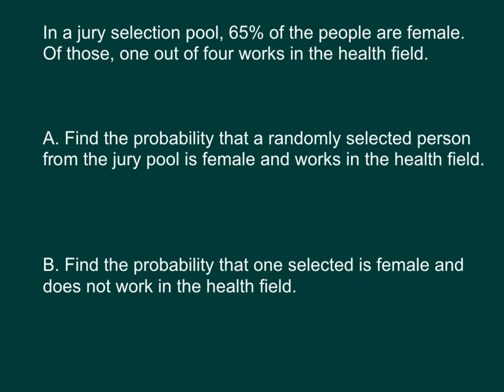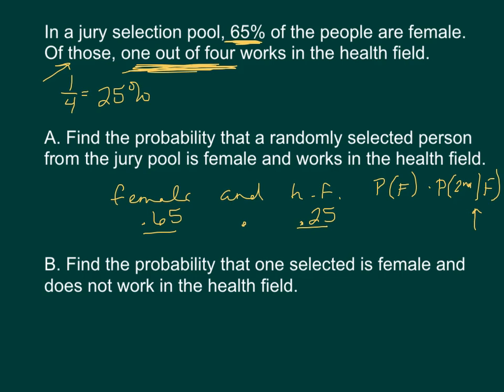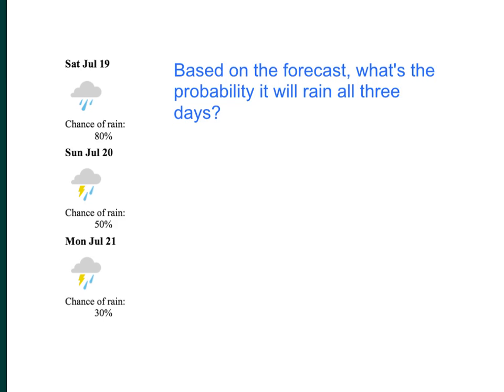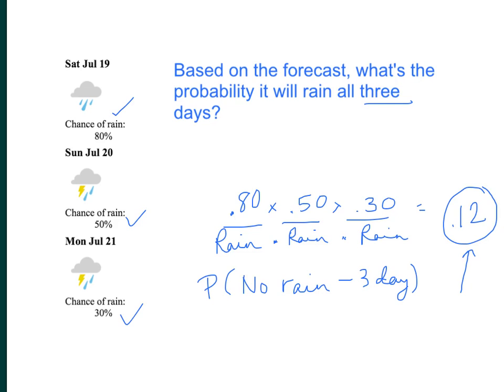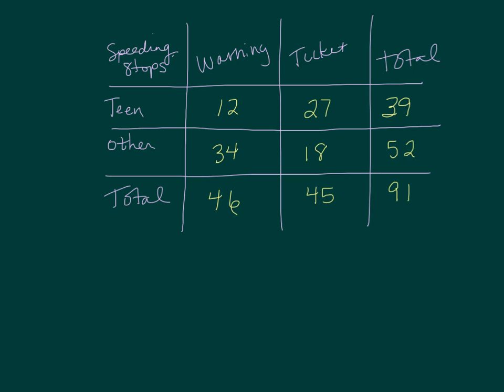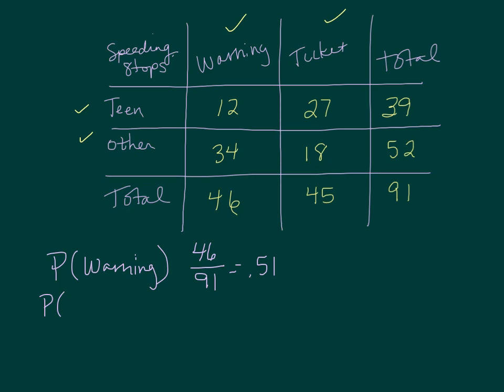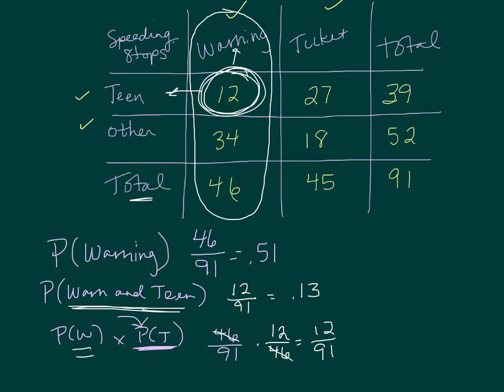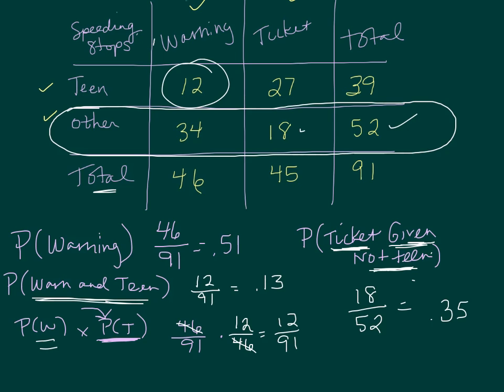online stats mult events and given